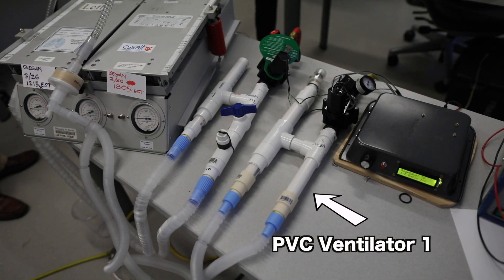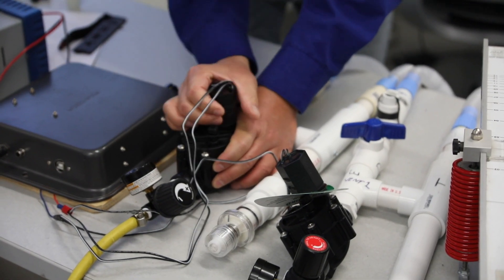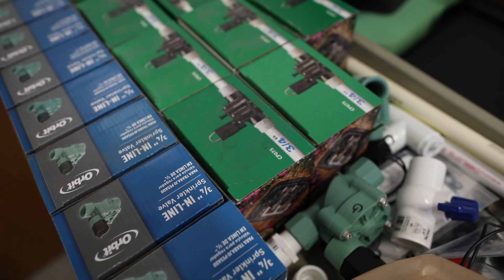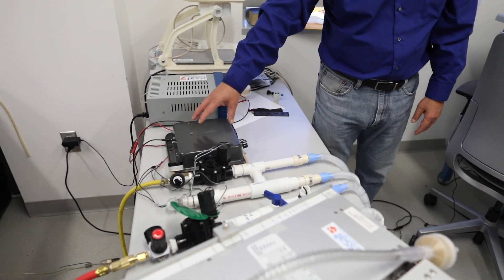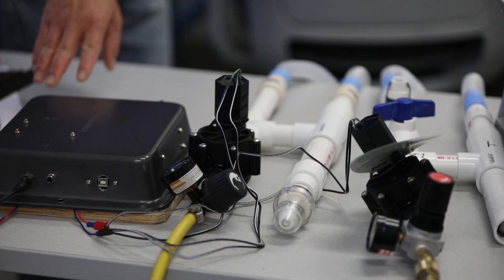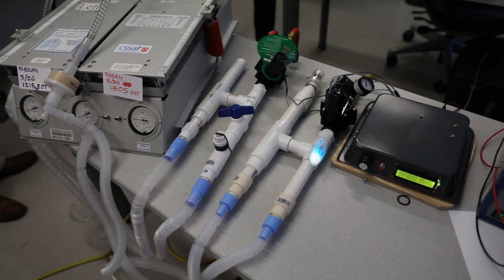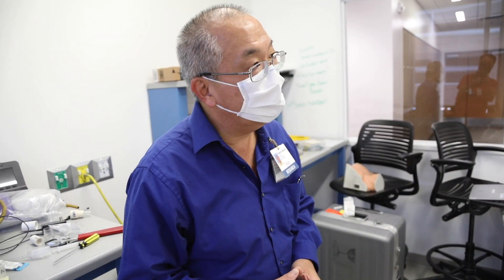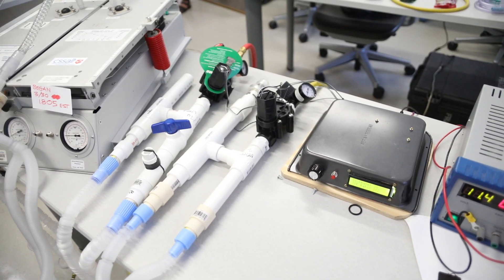UF Professor Develops DIY Ventilator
University of Florida professor Samsun Lampotang and his team have developed a cheap and easily sourced ventilator made with PVC, sprinkler valves and a computer processor. The design can be made for around $125 and could help with the need for ventilators in the COVID-19 pandemic.